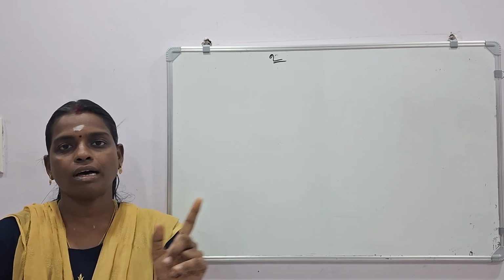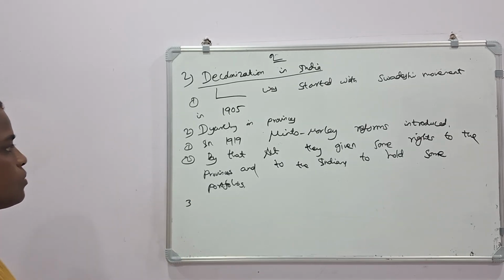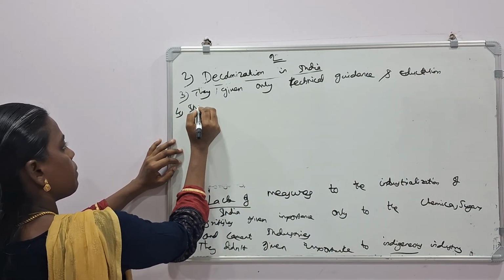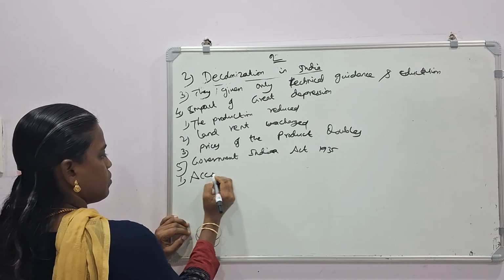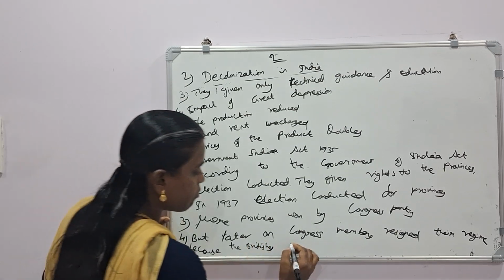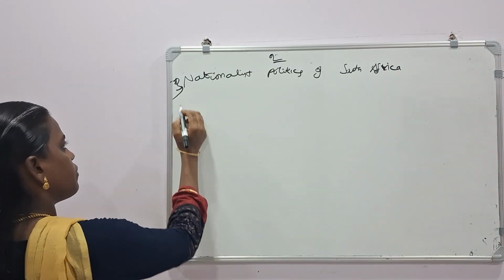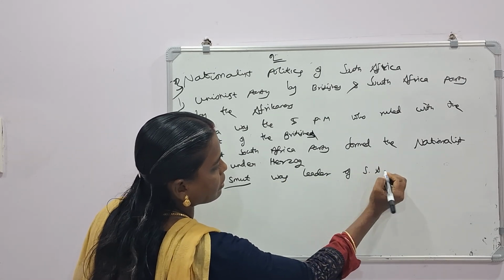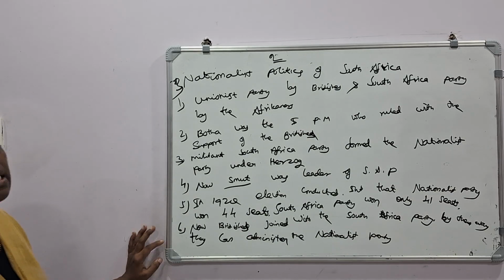The World BetweenTwo World Wars Q /A State Board Xth Standard Part-2